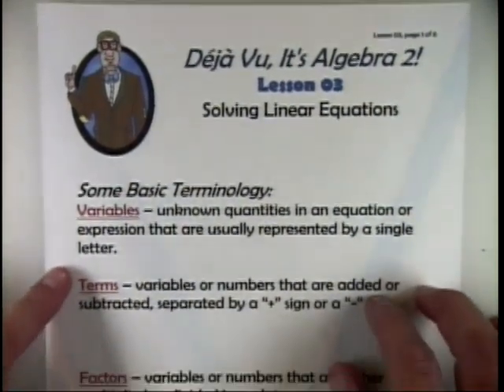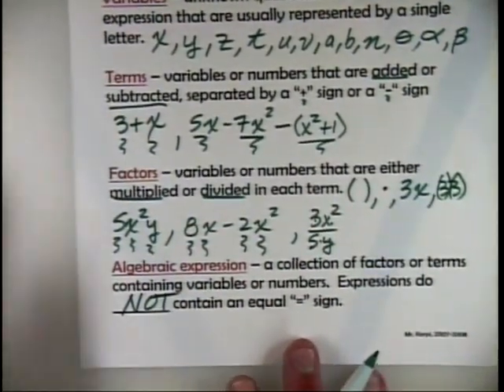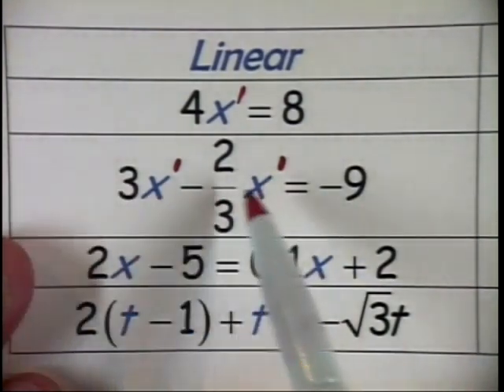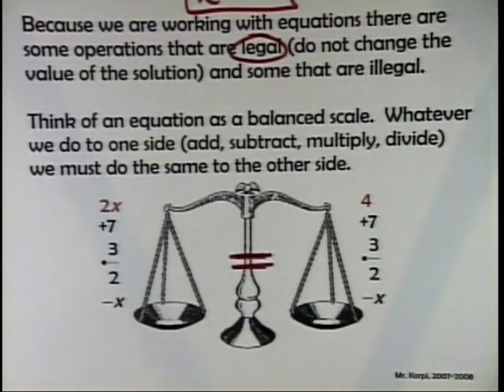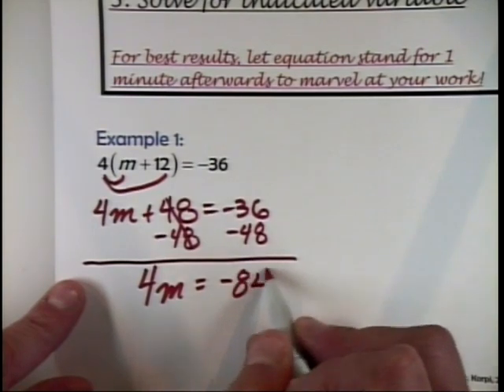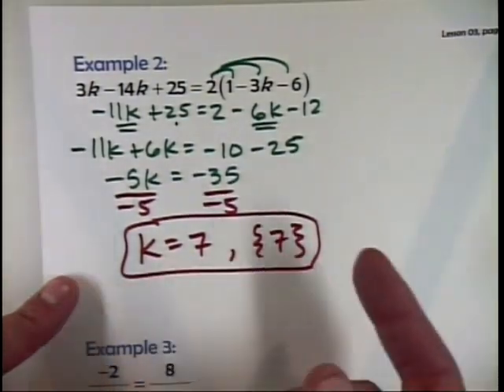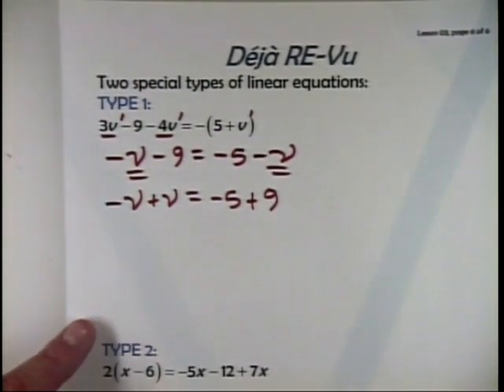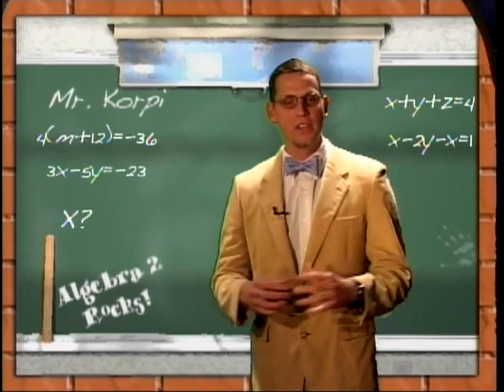Deja Vu Algebra II, Episode 3: Solving Linear Equations